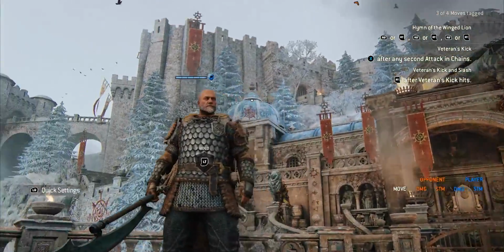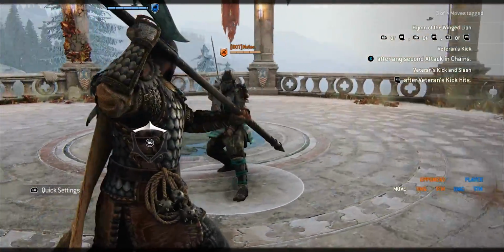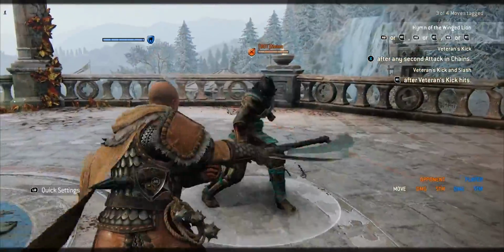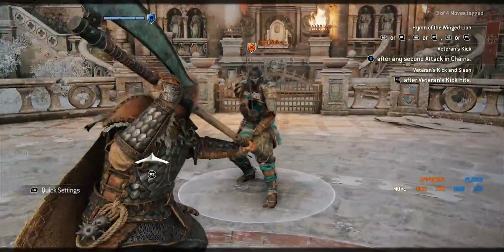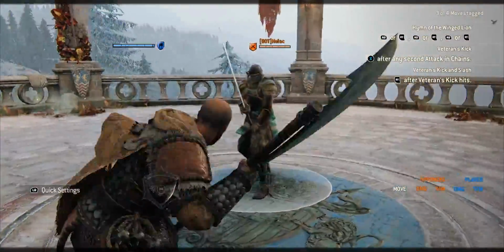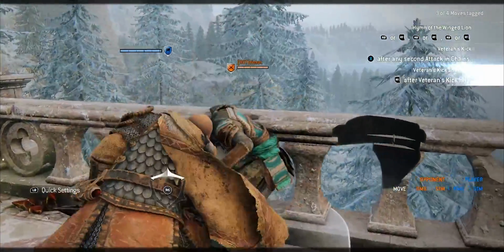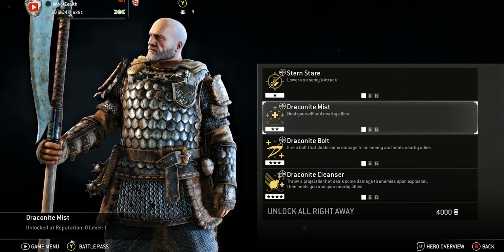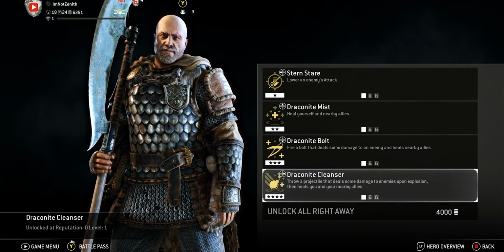For Honor Gryphon Guide Full Breakdown